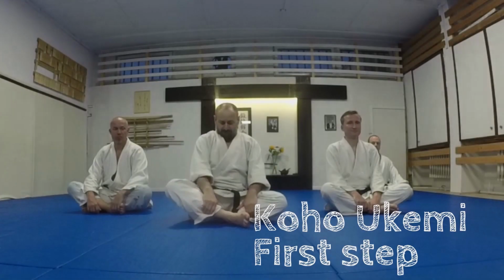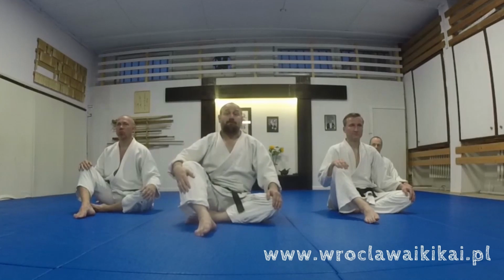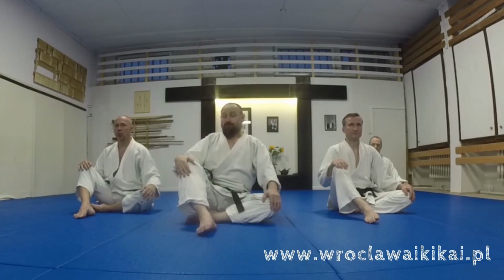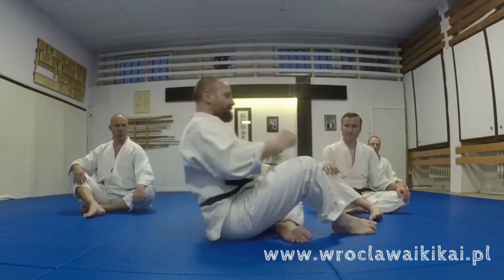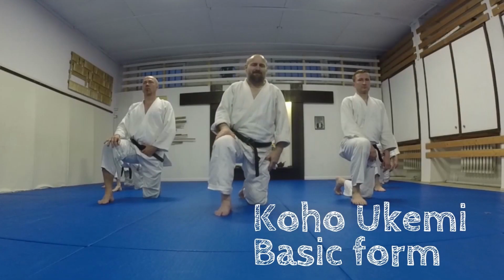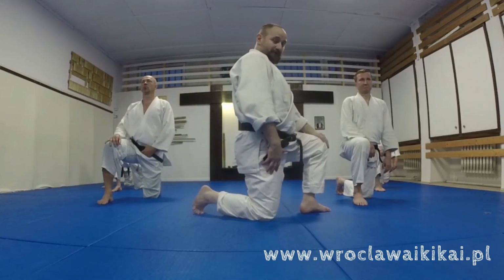Ukemi Tudorial #1 - Koho Ukemi - Basics for ukemi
Koho Ukemi: The heart of Ukemi
 My name is Piotr Masztalerz. I am an Aikido teacher in Wroclaw Aikikai, Poland.
I (invite/welcome) you to participate in this Ukemi Factory Tutorial Project.
We will prepare short videos about the elements of Ukemi falling techniques in order to financially support our full-time dojo.

 This video is about an exercise called Koho Ukemi and is the core of most Ukemi within Aikido. I have been studying the practical application of Ukemi for many years and I consider this exercise to be the most universal and important for the Ukemi learning process. Koho Ukemi teaches how to get up softly from falling. It is this technique that makes aikido Ukemi a very practical tool for uniformed services, parkour professionals and many others who need to fall safely on hard ground. It is also very useful for motorbike and bicycle drivers, athletes, sportsmen, and in unpredictable daily situations.
Before you start training the Ukemi forms, your body must be strong and prepared.Falling is not a natural reflex for the human body. Mistakes and injuries are part of the proce. You need a strong conditioned body so that your forms have a bigger chance of being safe each time.
 The most important focus will be on the muscles of the thighs, stomach and buttocks. They will maintain a constant angle between the torso and legs during rolling and must be activated to ensure that the body will not collapse.